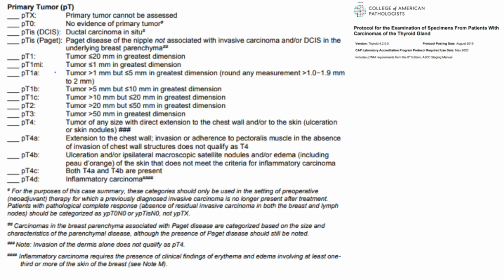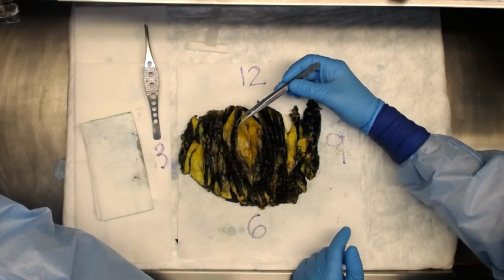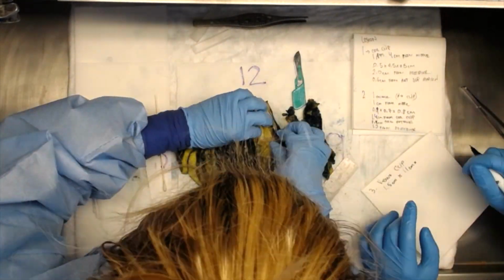Breast: 4 Lesion Mastectomy Grossing Sampling Tutorial from our publication - Breast Cancer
Chornenkyy Y, Gelarden IA, Felicelli C, Blanco LZ, Maniar KP, Novo JE. Video-Based Education Improves Sampling (Grossing) Confidence in Pathology Trainees. Arch Pathol Lab Med. 2023 Oct 1;147(10):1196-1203. doi: 10.5858/arpa.2022-0153-OA. PMID: 36480008.